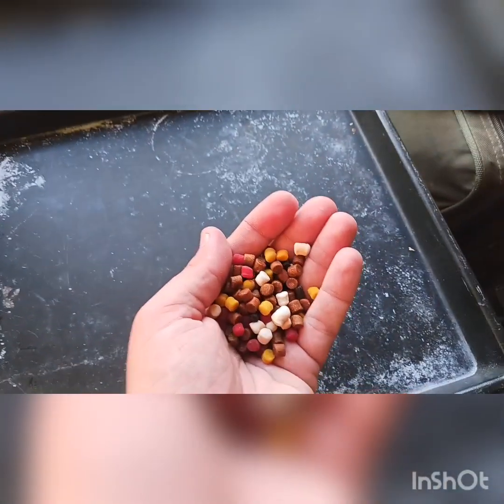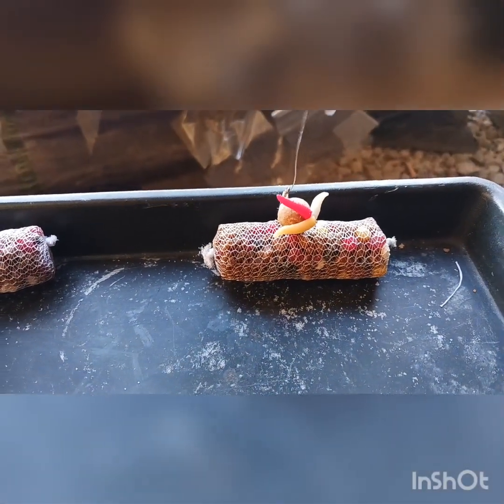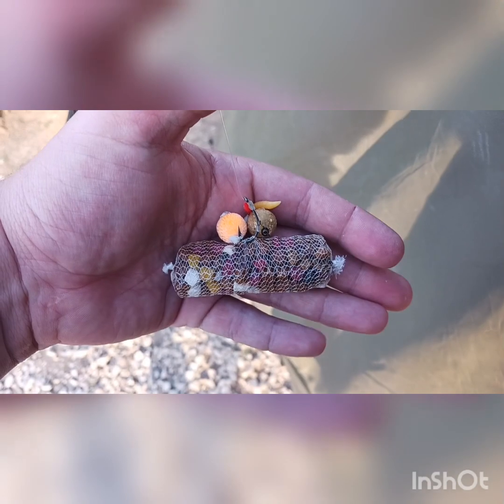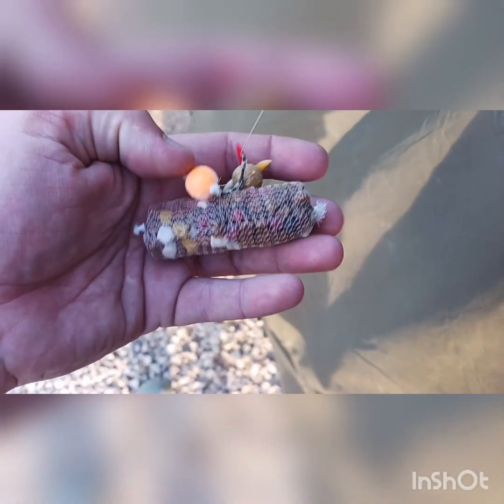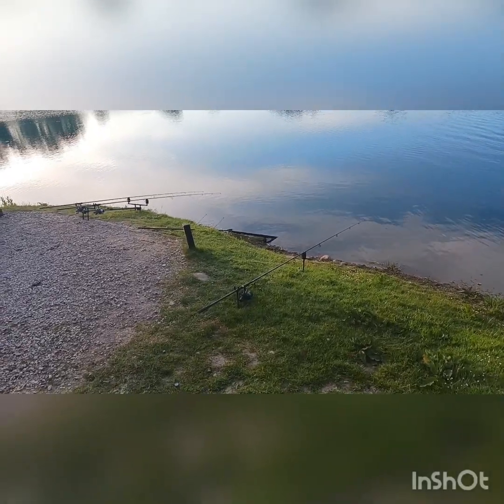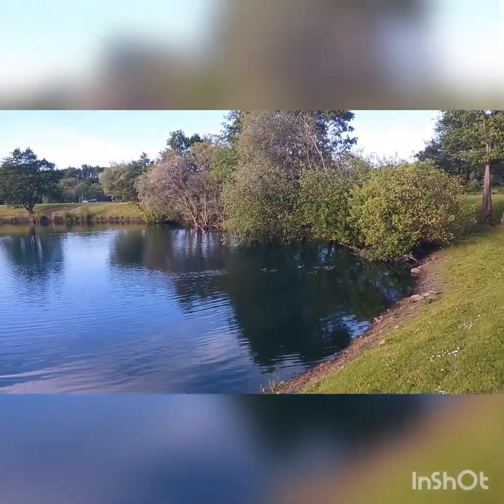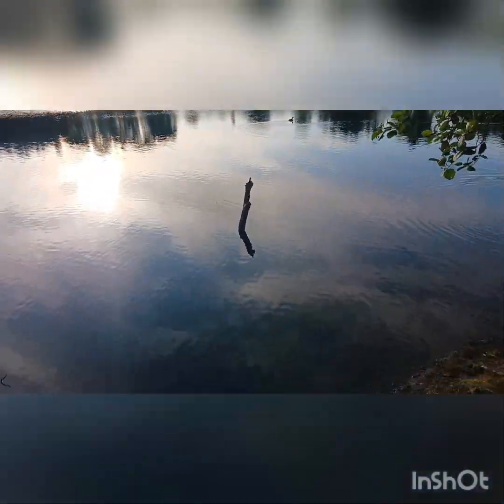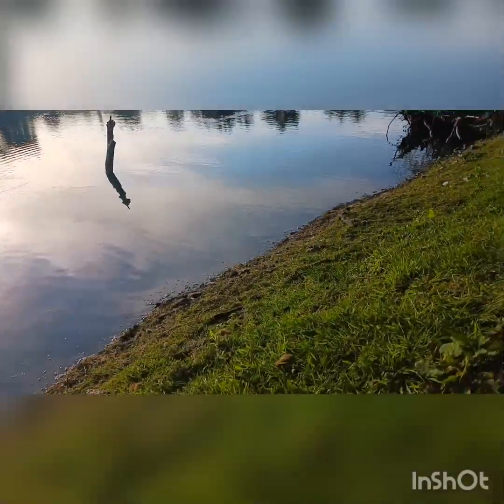48 hrs fox's lake wyreside fisheries (NEW PB)